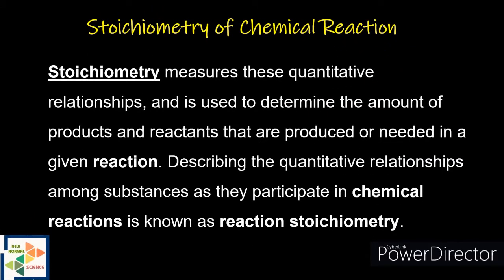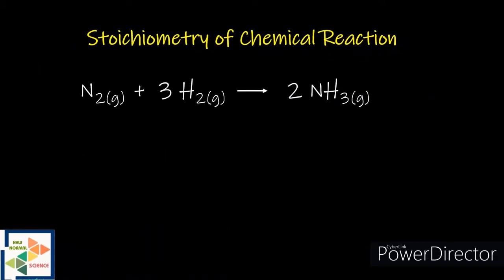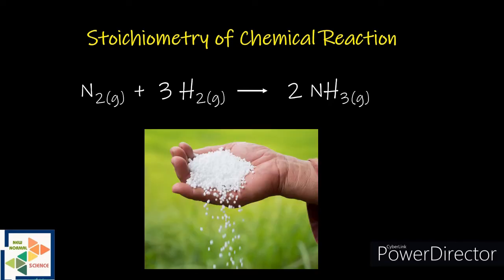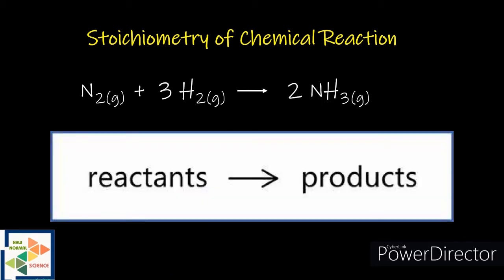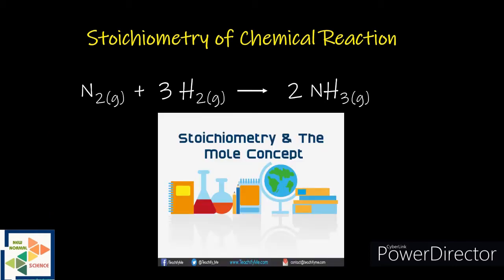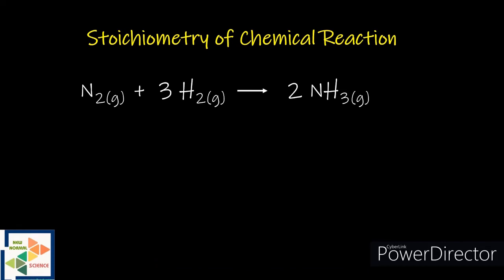Reaction Stoichiometry / Step-by-Step Computation/Mole Concept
Reaction stoichiometry explains mole to mole calculation, mass to mass calculation and mole to mass calculation.

More Examples:
1. Propane, with a molecular formula of C3H8, is a component of natural gas. It is used in domestic cooking and is usually stored in gas tanks. The burning of propane involves the following reaction:

a. balance the reaction
b. How many moles of propane are burned to produce 2.00 moles of carbon dioxide gas?
c. How many moles of CO2 gas are produced starting with 100g propane?
d. What is the mass of O2 needed to burn 88g of propane?